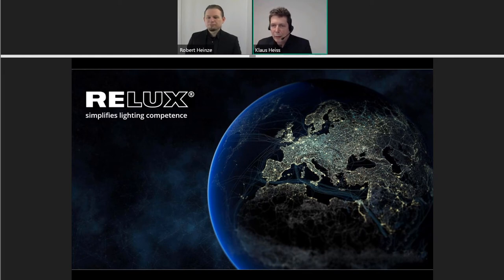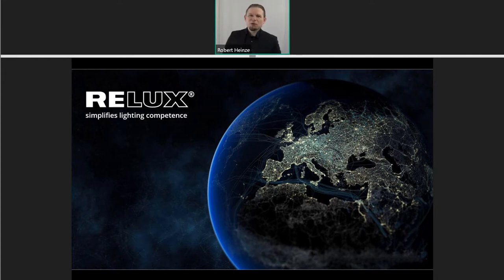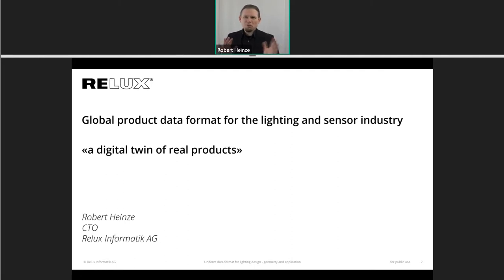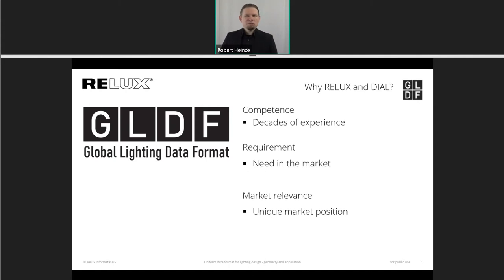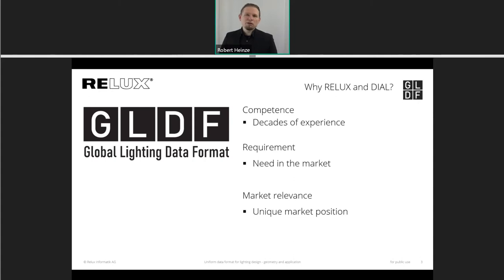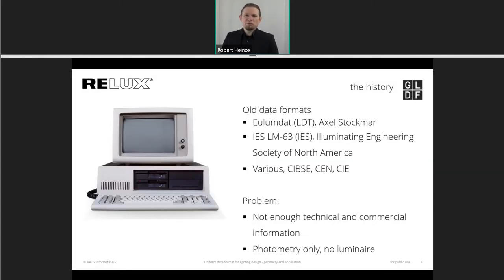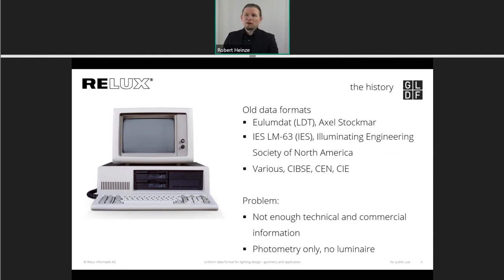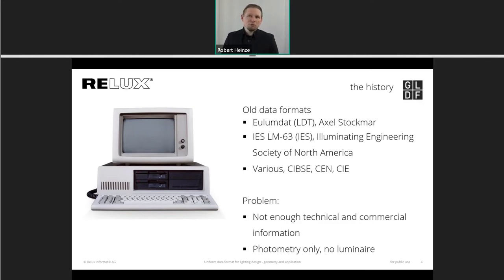Relux presents GLDF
The new, open, state-of-the-art product data format for luminaires and sensors marks a milestone that will help boost design competence within the industry while constituting a secure investment at the same time.